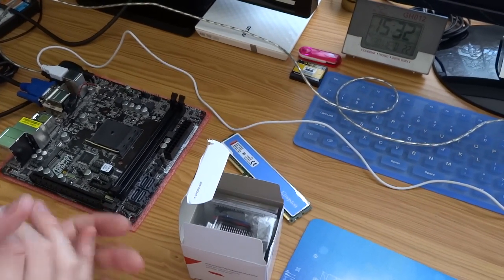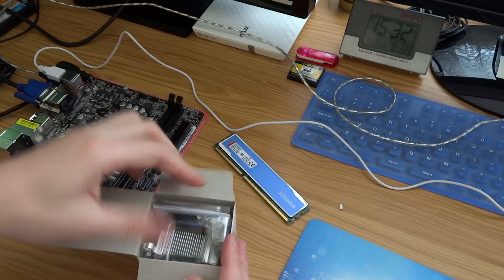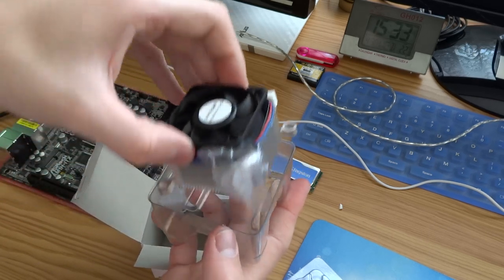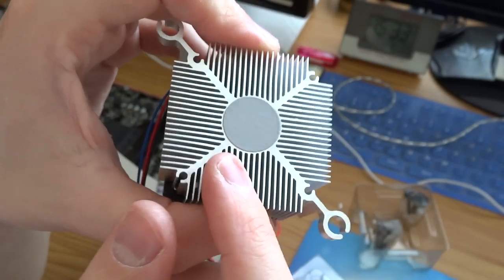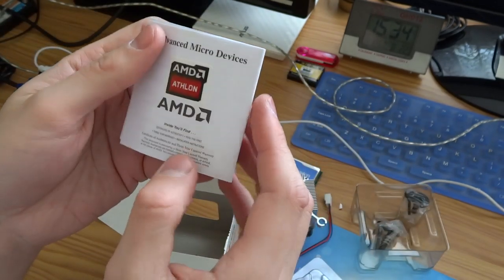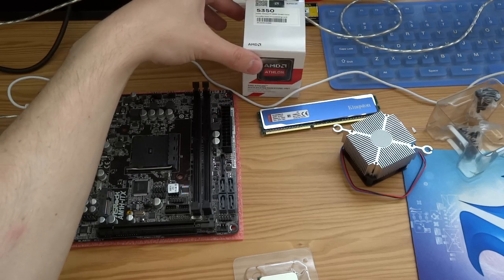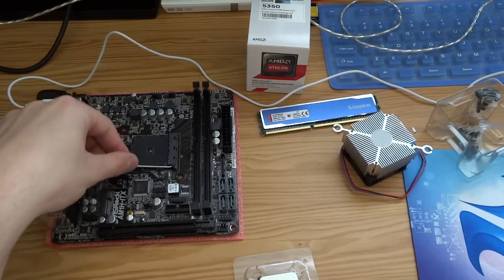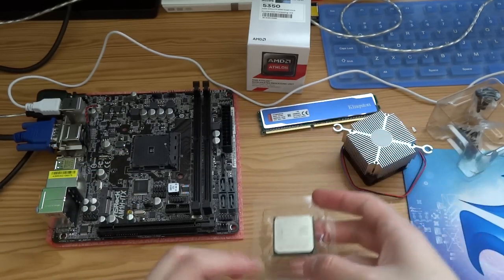AMD-Athlon-4-core-5350-Asrock-AM1H-ITX-35W-part-2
cpu: AMD Ahtlon 4 core, Kabini, 2.05 GHz, 2 MB L2 cache, inside  Radeon HD 8400, 128 streams, 50-euro
motherboard: Asrock AM1H-ITX, DC-Jack 19V, UEFI Bios, USB3.0, SATA3, 7.1chaudio ALC892, 50-euro

psu: Connect IT 90W 19-euro
ram: Kingston 4GB DDR3 one module, 32-euro
hdd: WD Green 3.0 TB WD30EZRX 6W, 100-euro
os: ArchBang 64 bit, openbox, 0-euro, 1-hour installation/setup

monitor: Benq GW2320, FullHD 23", IPS, 20W, 130-euro